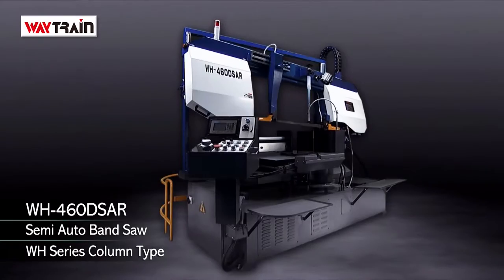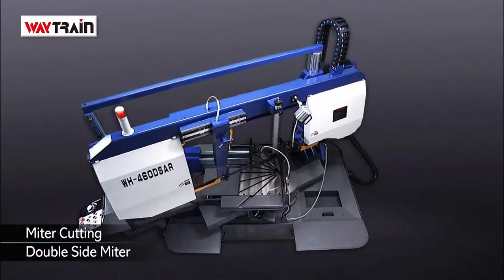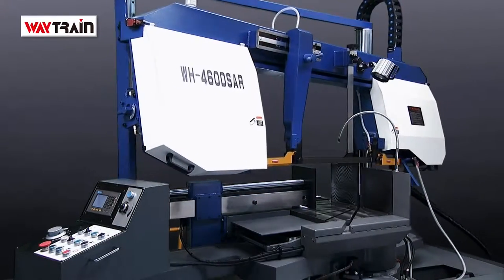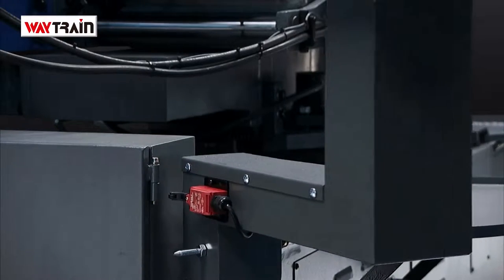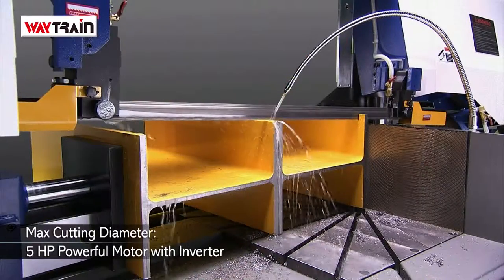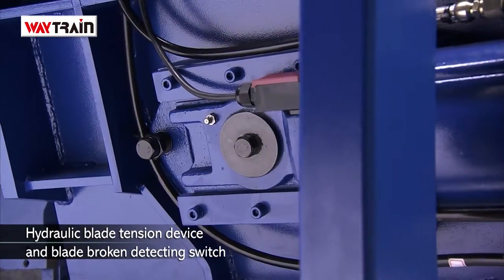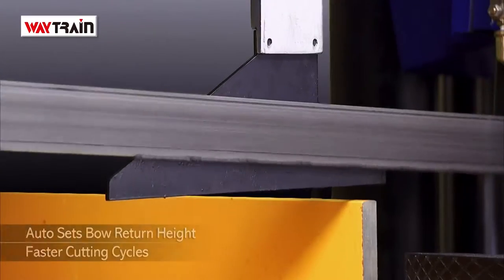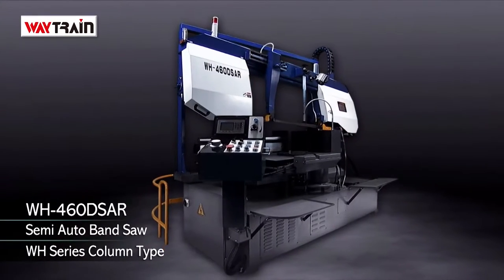Way Train WH 460DSAR Semi Auto Column Type Band Saw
This high-end sawing machine from Way Train offers powerful semi-automatic miter cutting capabilities. This band saw offers high precision and heavy-duty cutting, and is especially suited for the sawing of H-beam pieces. One impressive feature of this sawing machine is the variable blade speed control that allows for smooth cutting under a variety of conditions.

To find more detailed product information on the WH-460DSAR column type band saw please

For more information about Way Train please visit their company